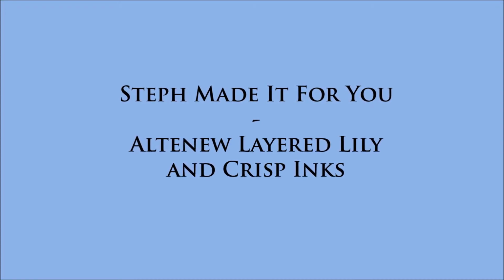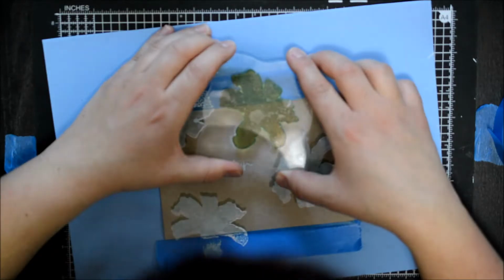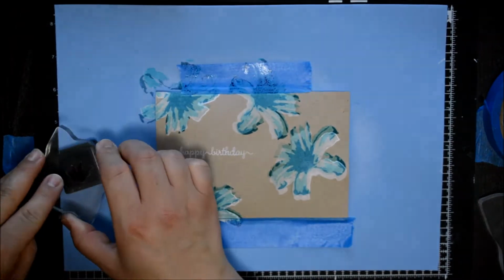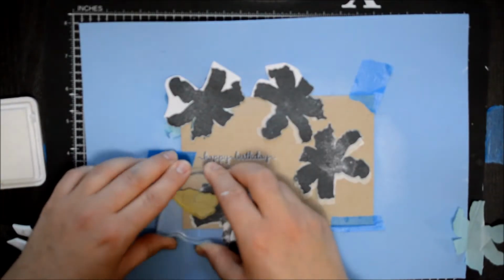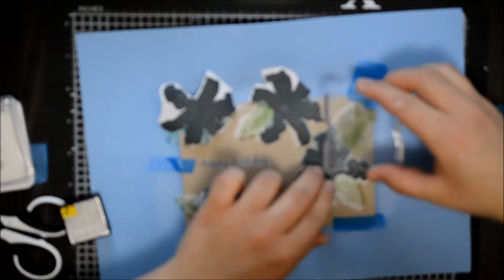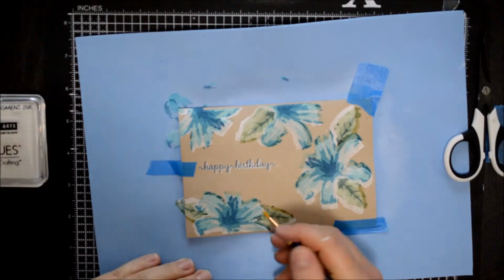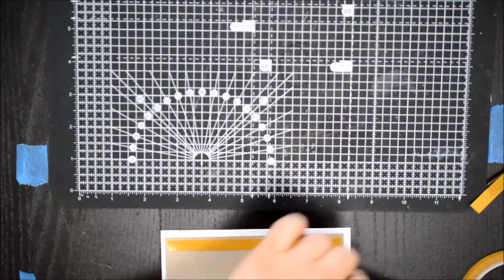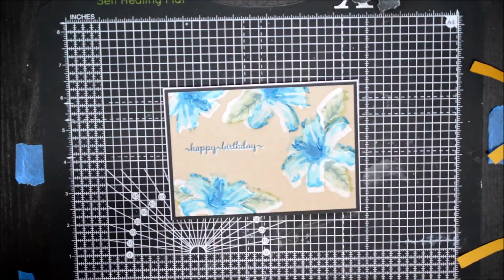Steph Made It For You - Altenew Layered Lily and Crisp Inks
This is a video on how I made a card using Altenew products.